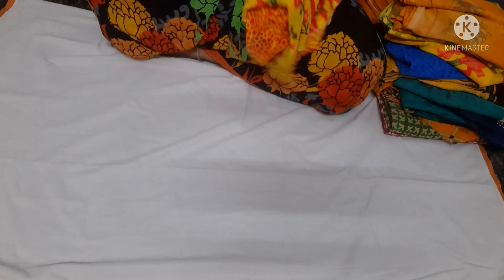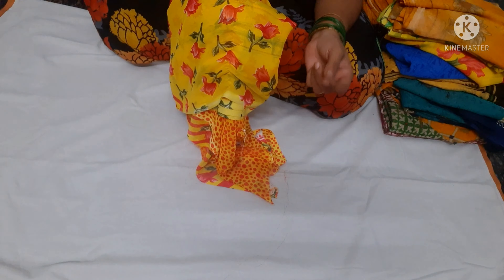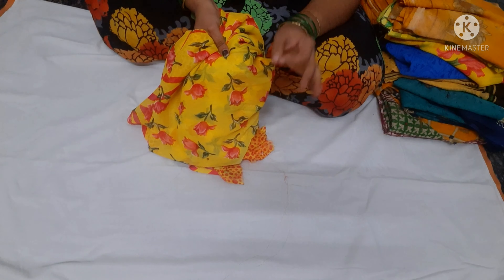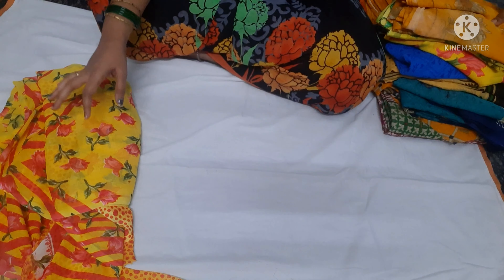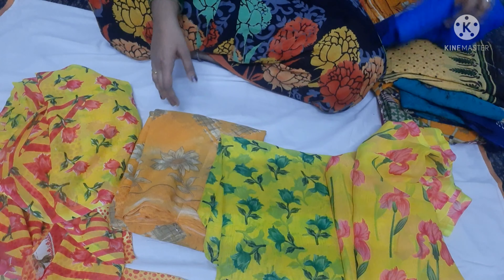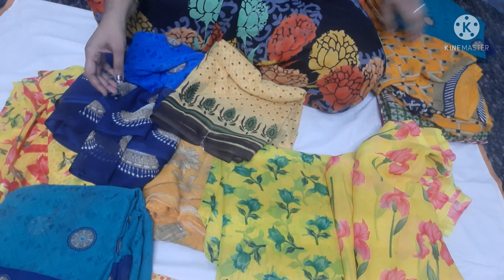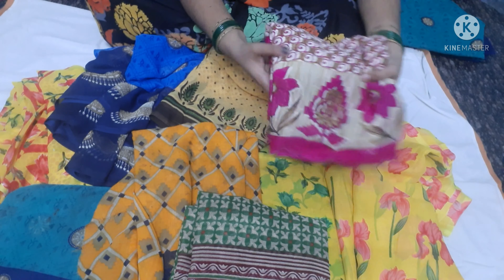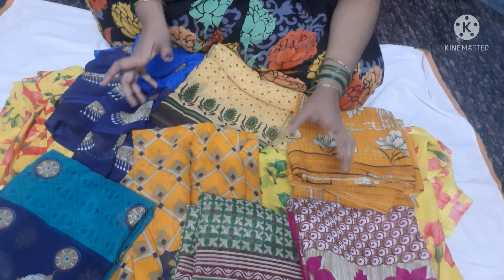small damage/miss print saree just 170/-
surekha budget fashions
all kinds of ladies clothing and jewelry available at one place

phone pay r Google pay no 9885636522

what's app group links

group-1 link

group-2 link

click on group link and join